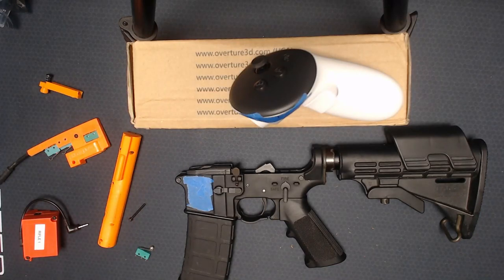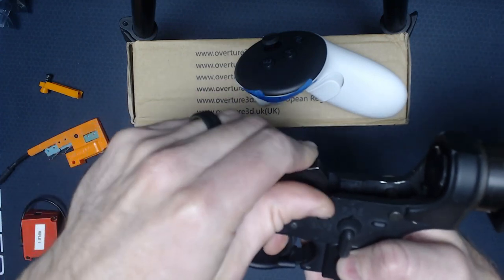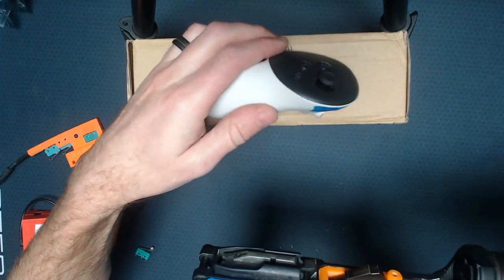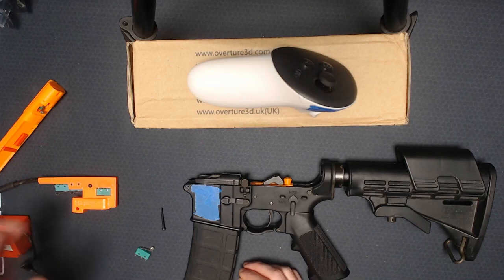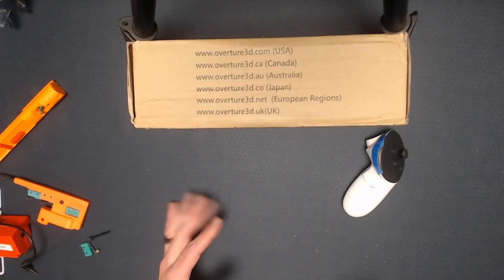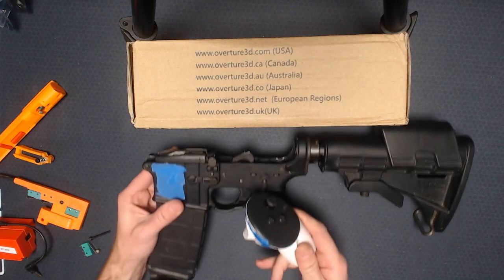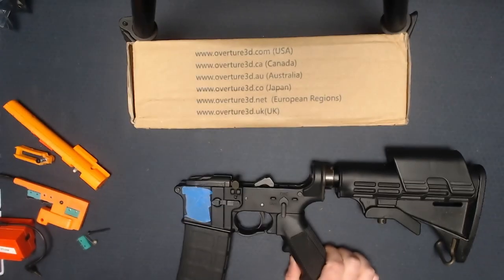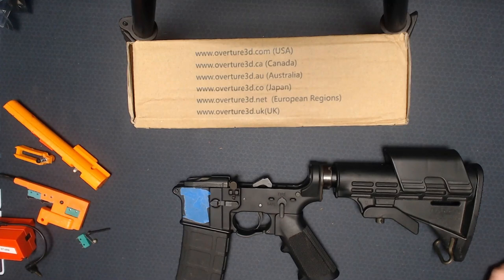XR Rifle - Design ideas